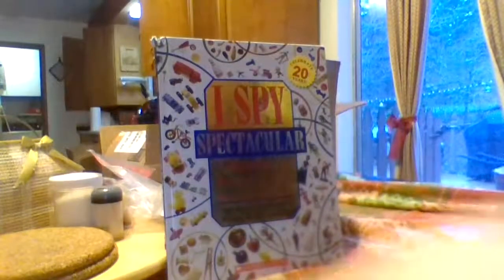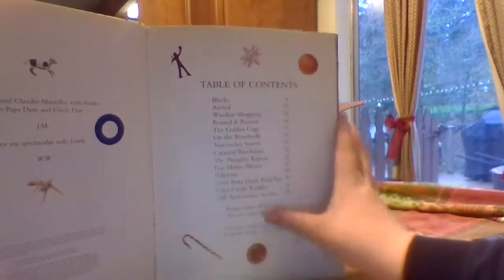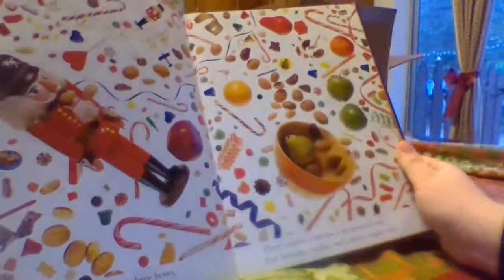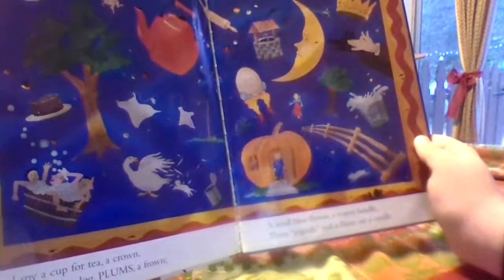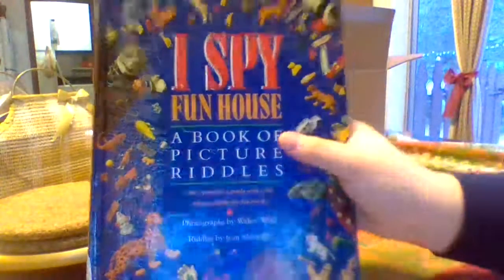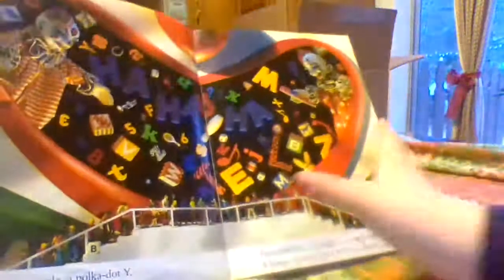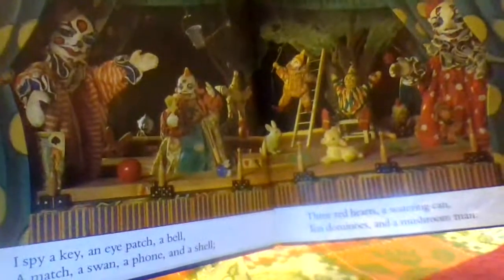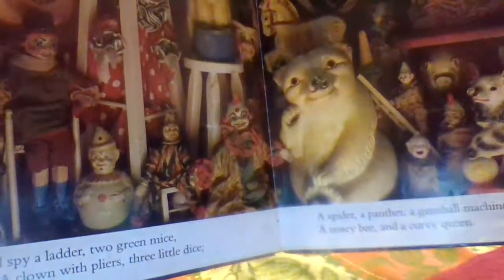Reading I Spy: Spectacular and I Spy: Fun House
Honestly, it ain't for kids since my channel isn't even for kids.